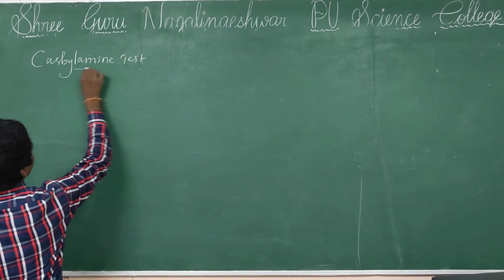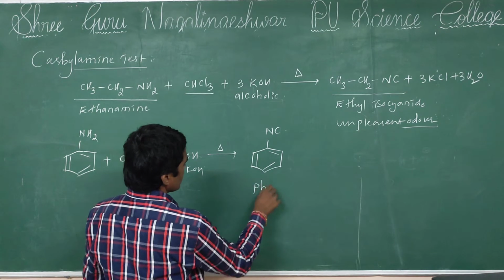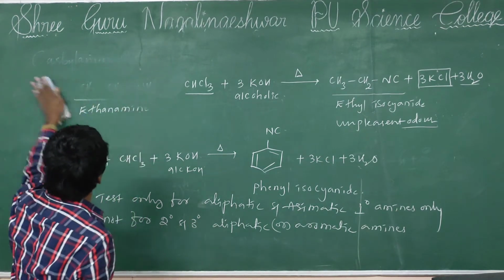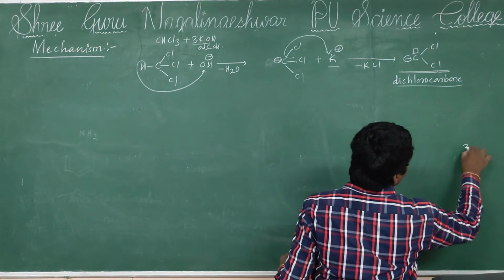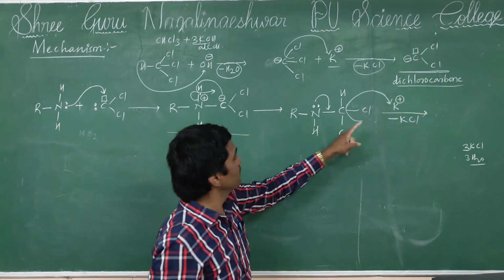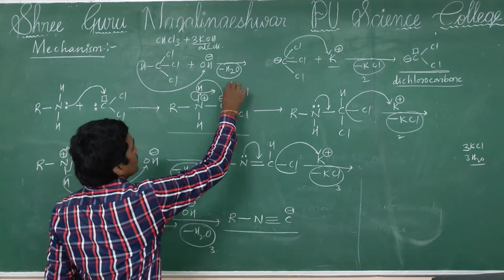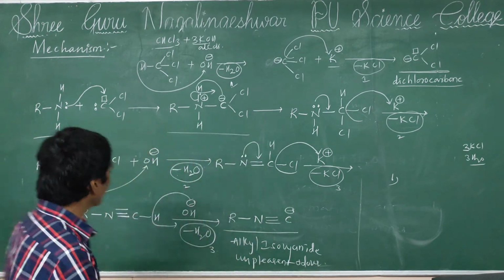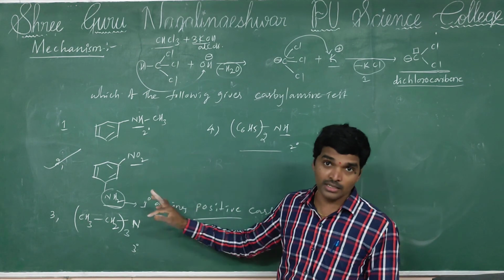CARBYL AMINE TEST | K VIDHYA SAGAR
MECHANISM OF CARBYL AMINE TEST AND AN IMPORTANT QUESTION FROM IT